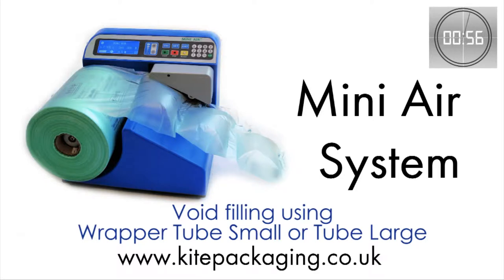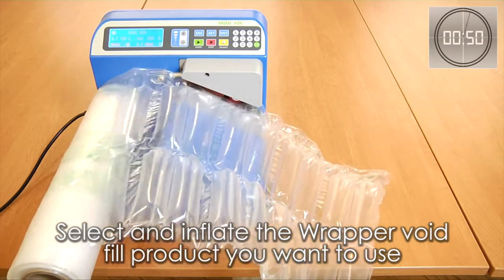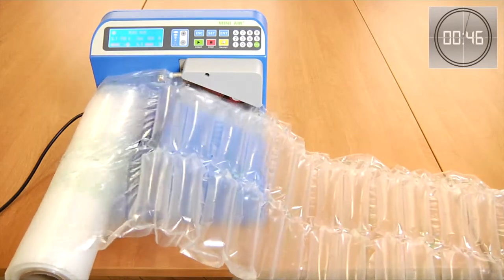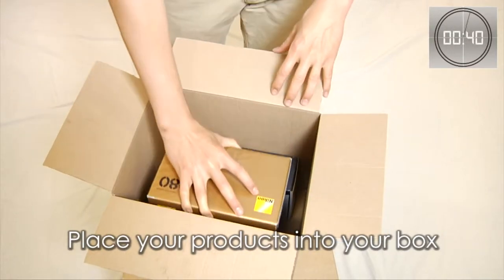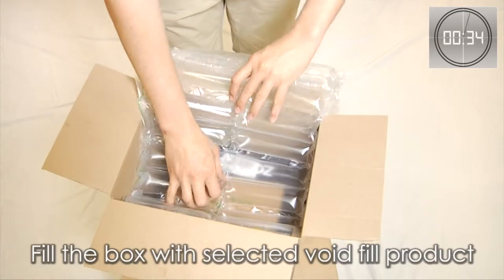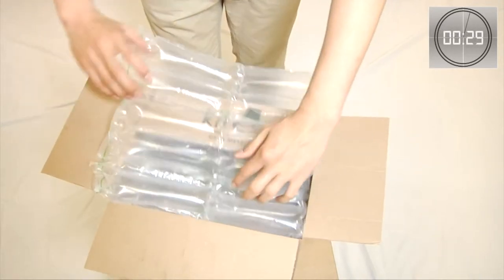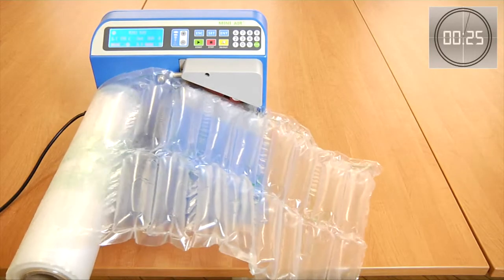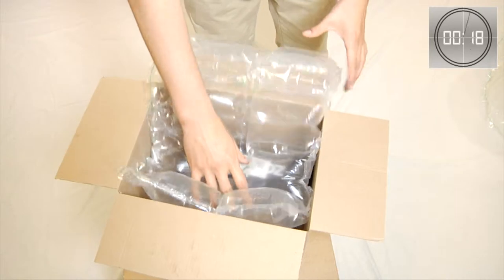Void Filling with the Mini Air Machine (part 2)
Watch this short demonstration of how to use the Mini Air Machine cushions to fill voids around your product. These cushions provide maximum protection for your product.